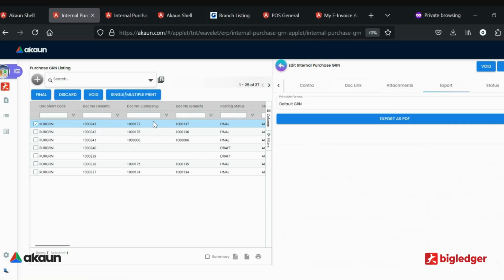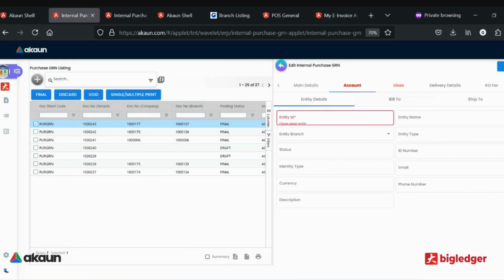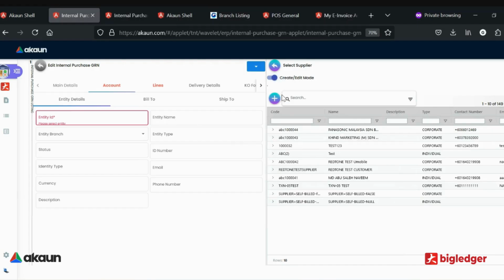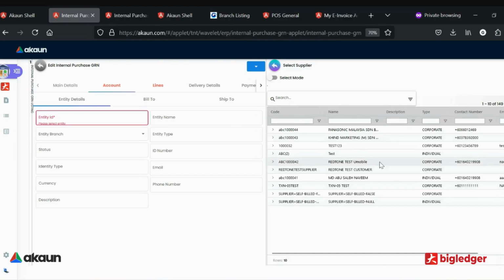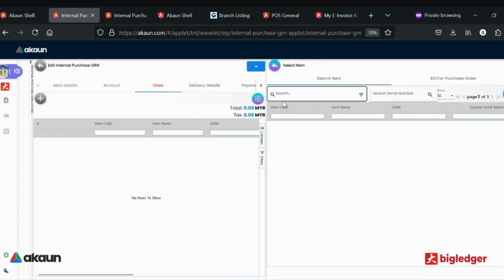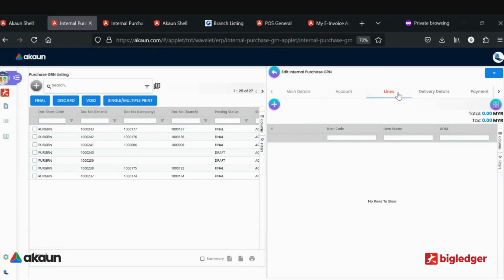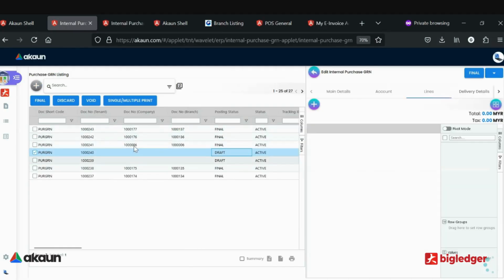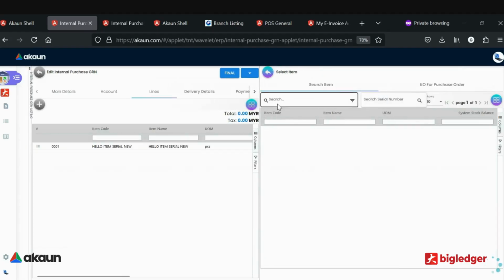How to Create Purchase GRN Without Purchase Order (PO) | BigLedger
Learn how to create a Purchase GRN manually in BigLedger when no Purchase Order (PO) exists. This tutorial covers supplier creation, item entry, draft and final statuses, and how stock is updated after finalization.

✔️ Create GRN without PO
✔️ Select branch and supplier
✔️ Create supplier on-the-go
✔️ Add items manually
✔️ Understand draft vs final status
✔️ Manage running numbers
✔️ Update stock automatically

0:00 No PO Workflow
0:20 Select Supplier
0:36 Create Supplier
1:11 Add Items
1:35 Item Validation
1:55 Draft Status
2:08 Final Status
2:22 Add More Items
2:36 Finalize GRN